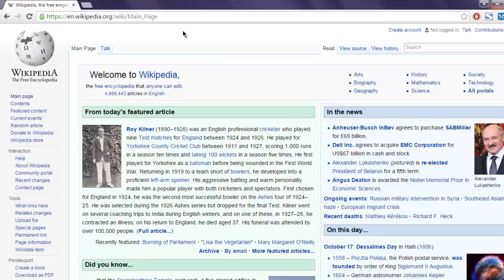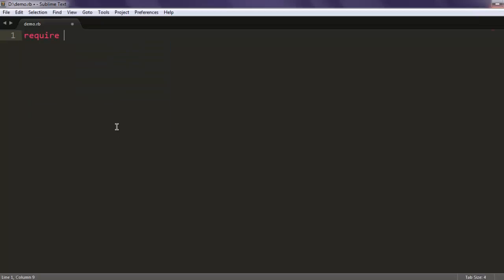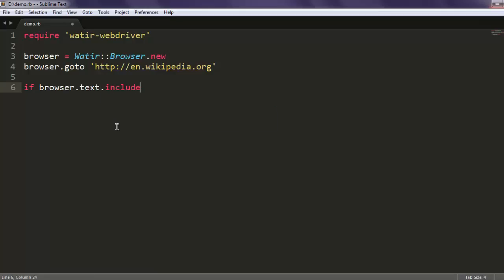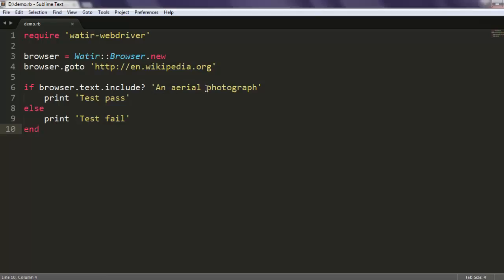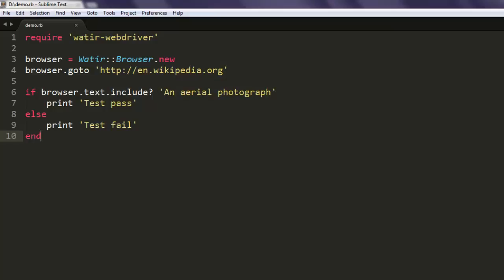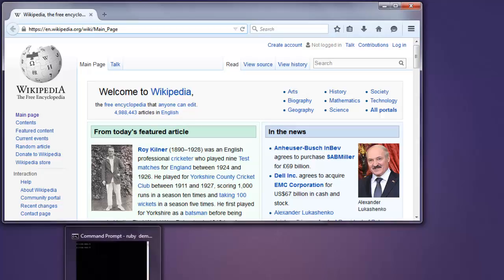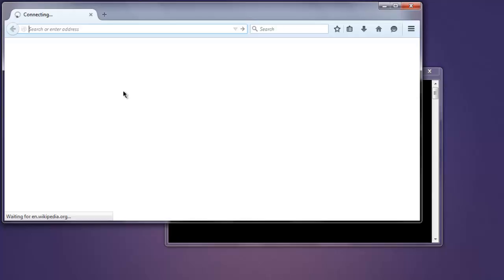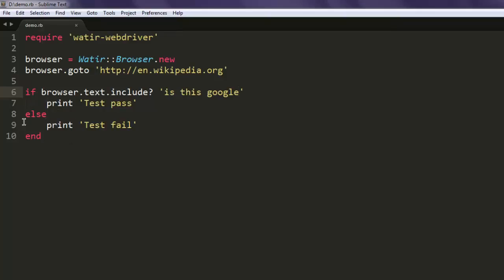Verify Text Present Watir WebDriver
Learn how to verify text is present on page using Watir WebDriver.